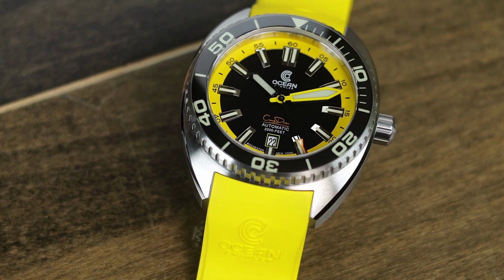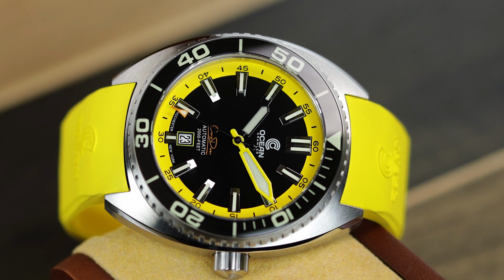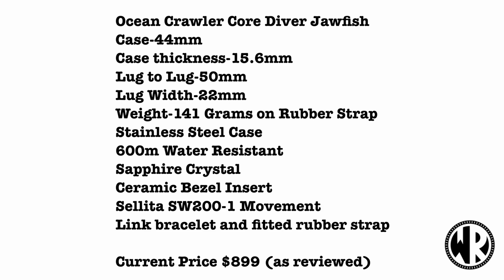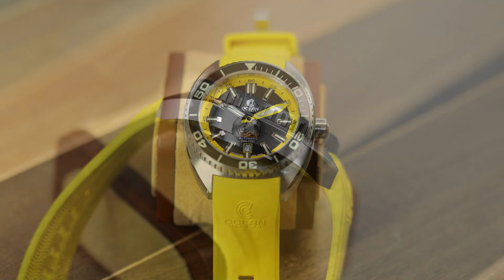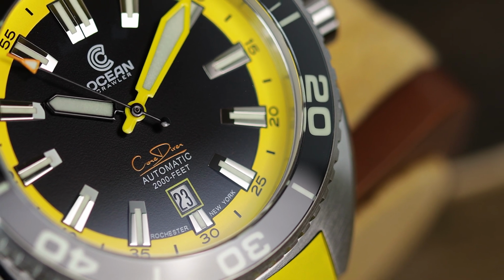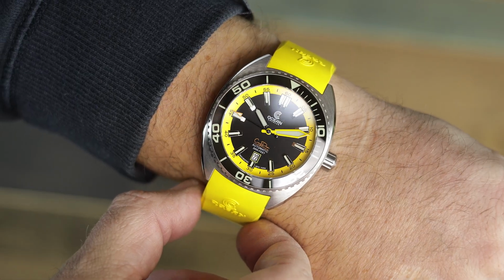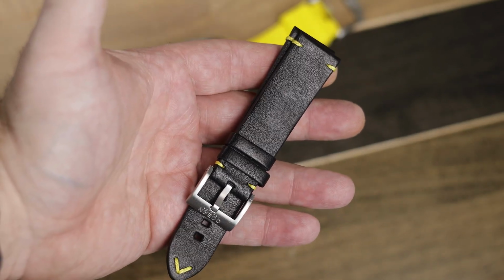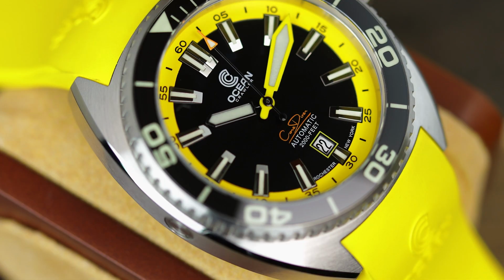Hands-on with the Ocean Crawler Core Diver Jawfish!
Today I take a look at one that has eluded me for quite some time, not sure why, but I finally got hands-on with the Core Diver from Ocean Crawler. This 44mm Cushion case style diver has a SW200 movement, sapphire crystal and bezel, lots of lume, a fitted rubber strap and this one is all black and yellow and limited to 100 pieces. Let me know what you think of it down in the comments section! ⬇️